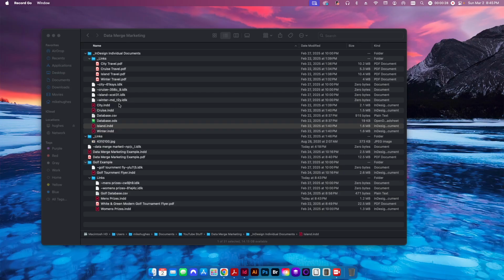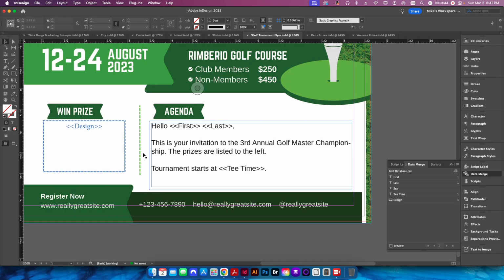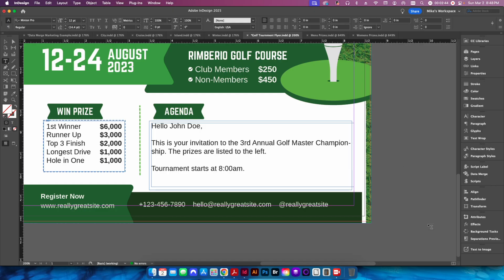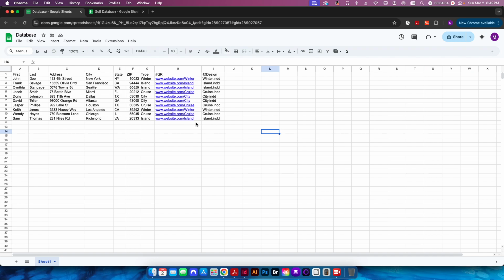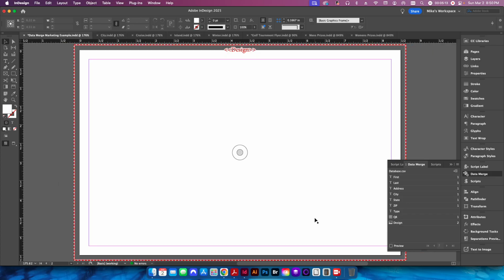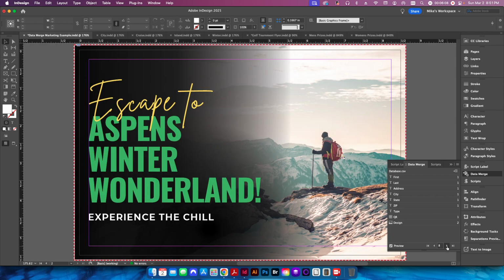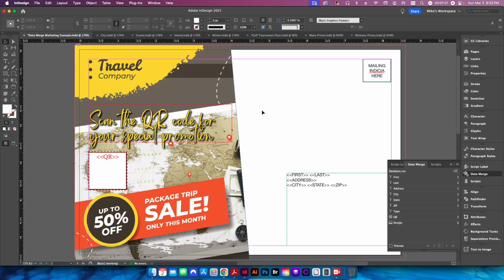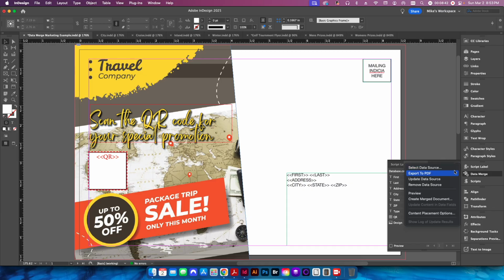How to Automate 4 Marketing Campaigns in ONE InDesign File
Are you just using Data Merge for names and addresses? You're missing out on some of InDesign’s most powerful marketing automation features. In this video, I’m showing you two advanced examples of how to link external InDesign files within a data merge to save time and, more importantly, save money on your print and postage costs.

What we cover in this tutorial:

Example 1: The "Flexible" Prize Pool (Golf Tournament)
01:40 How to use a linked InDesign file to manage a prize pool.
02:15 The Benefit: If the prize amount changes at the last minute, you only update ONE InDesign file instead of hundreds of rows in your spreadsheet.
02:40 Refreshing your links to push the update across every record in your merge instantly.

Example 2: The "Multi-Target" Mailer (Travel Agency)
03:30 Creating a single mailer that swaps between four completely different designs (Winter, Island, Cruise, City) based on the customer's data.
05:40 Variable QR Codes: How to sync your variable design with a custom URL that matches the marketing offer.
06:15 The "Secret" to Saving Money: Why combining four different designs into one data merge allows you to hit high-volume postal discounts (like USPS First Class vs. Standard) and drastically reduces your printer's setup fees.

Why these workflows are game-changers: By "squishing" multiple marketing campaigns into one data merge, you reduce production time and qualify for volume-based postage rates that smaller, separate mailers can't reach. It’s the ultimate way to leverage Variable Data Printing (VDP) for your business or your clients.